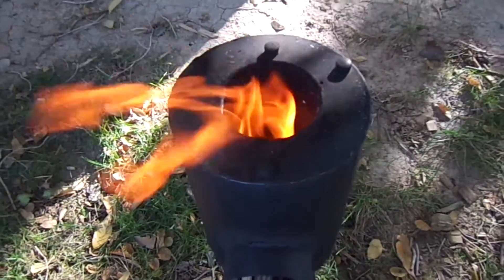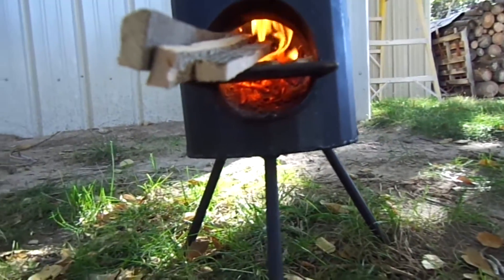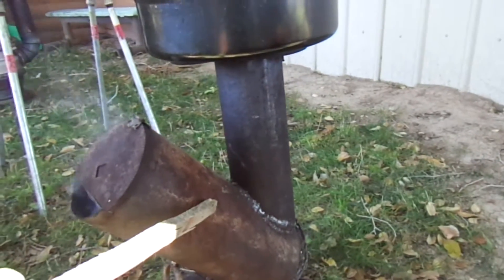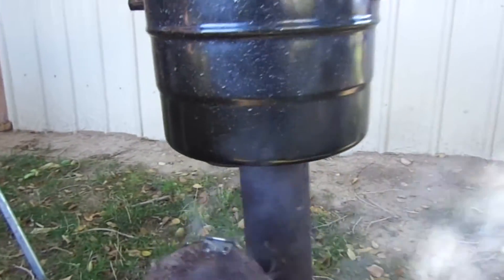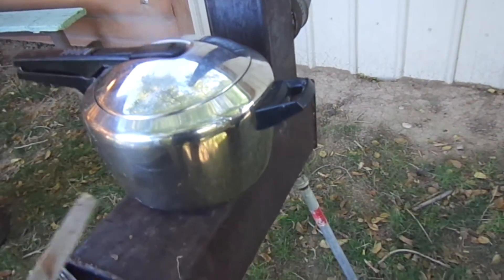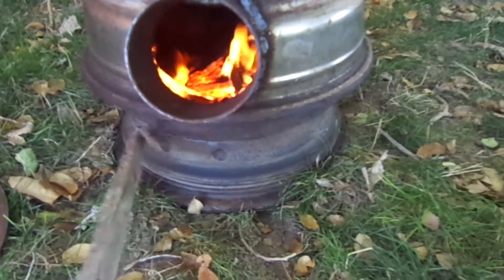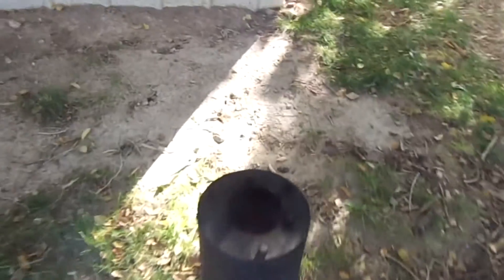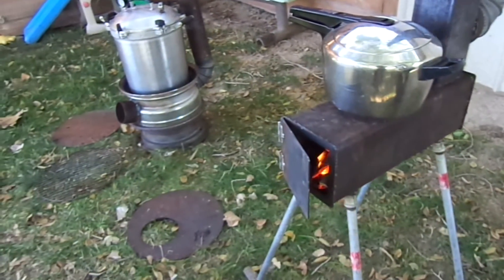Evolution of the Rocket Stove